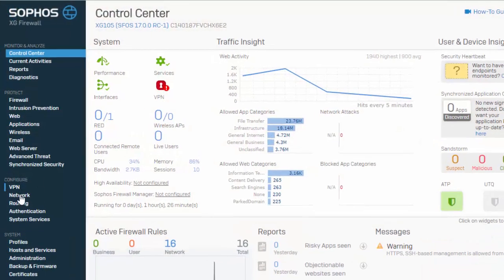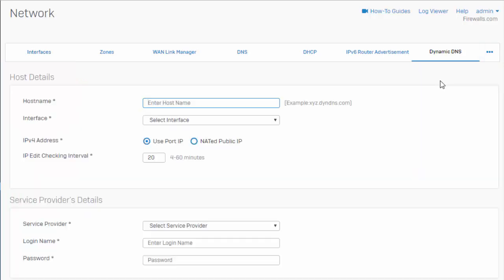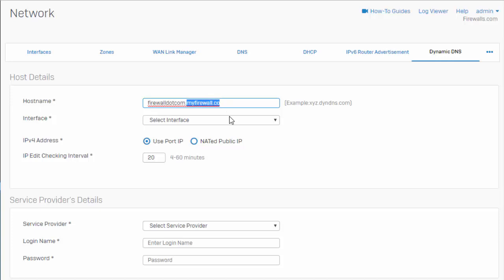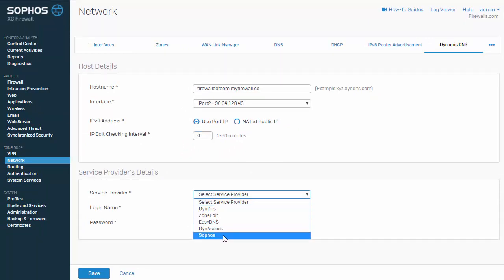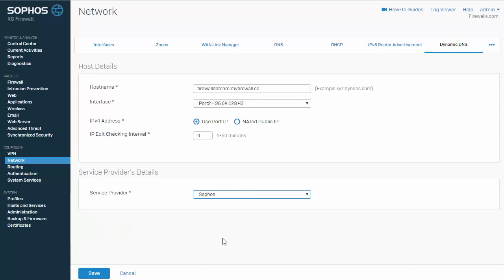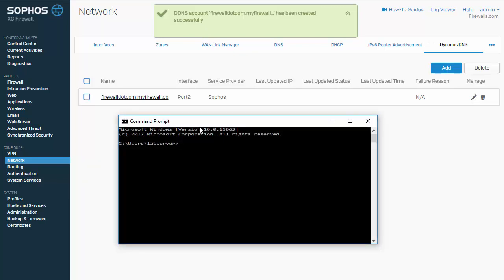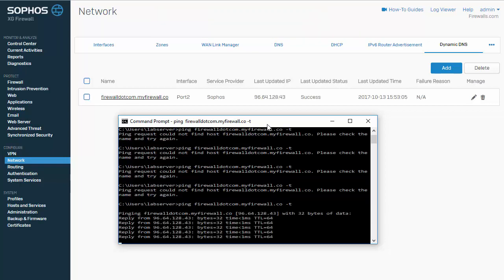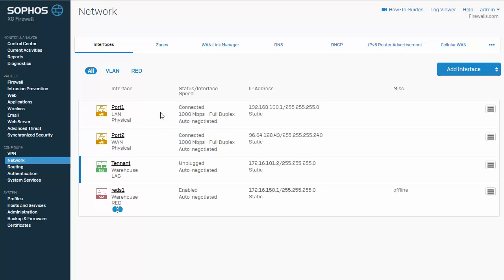Sophos Essentials: Configure Sophos as the DDNS Service Provider on Your Sophos XG Firewall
This week we demonstrate how to use Sophos as your DDNS  Service Provider on your Sophos XG firewall, which is completely free and secure. This is a unique feature to the Sophos XG OS and provides you with a method of creating a hostname which will always resolve to your WAN interface.